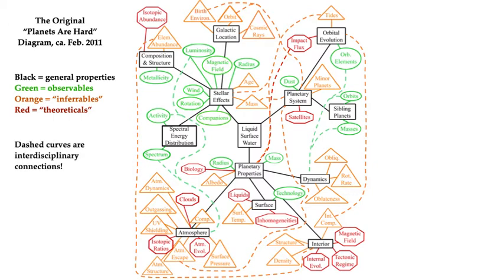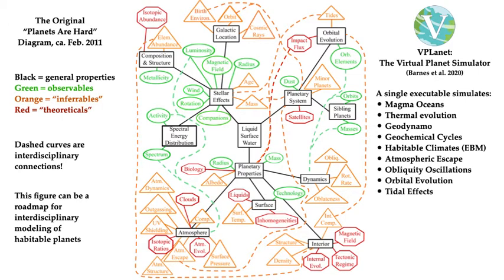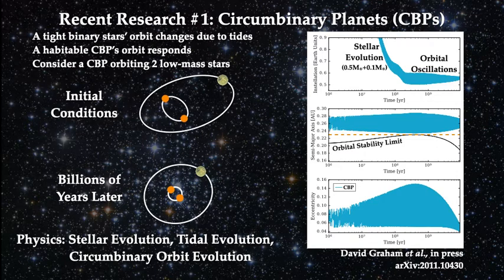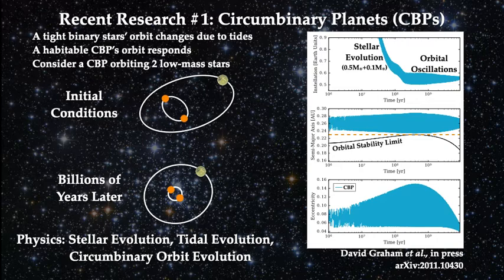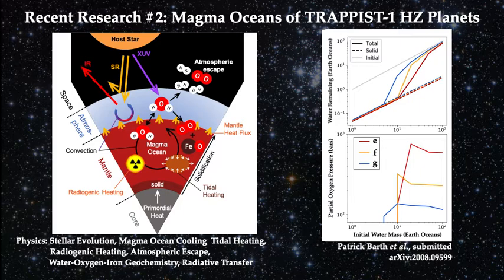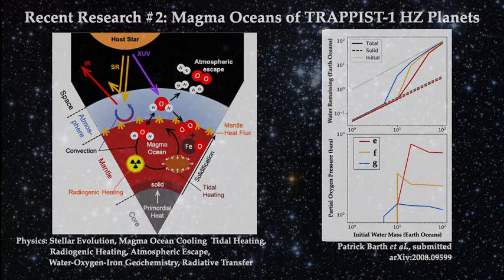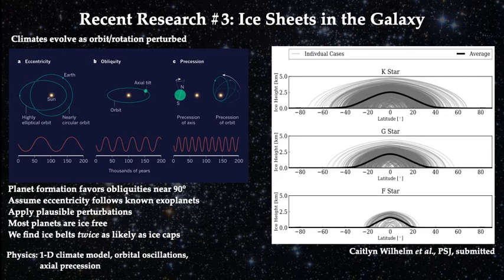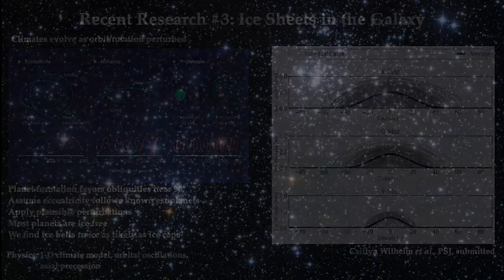Open Session C Barnes